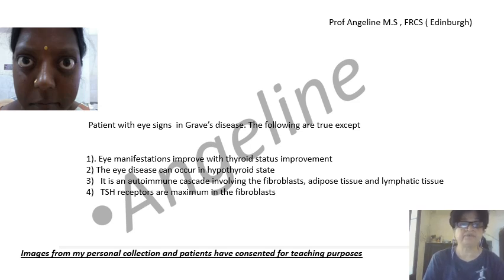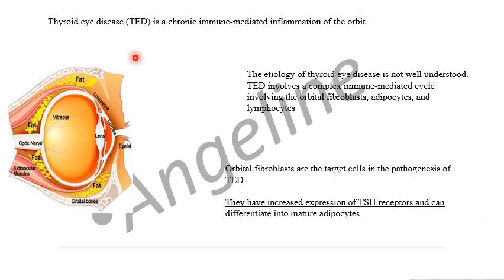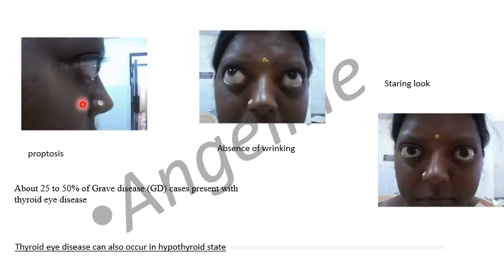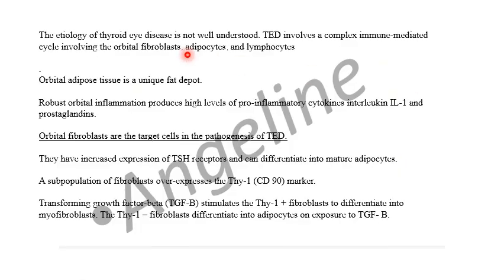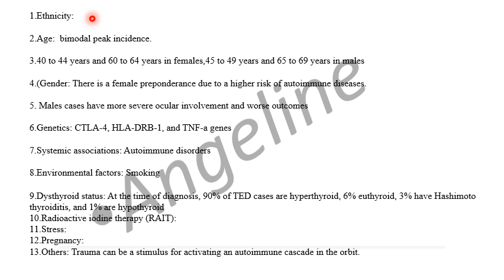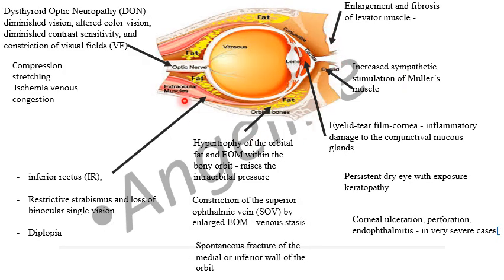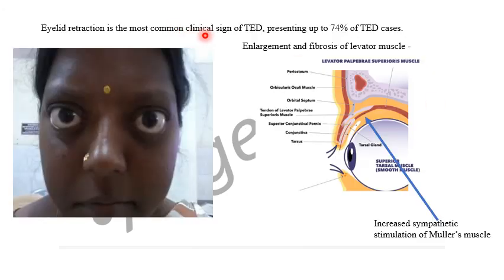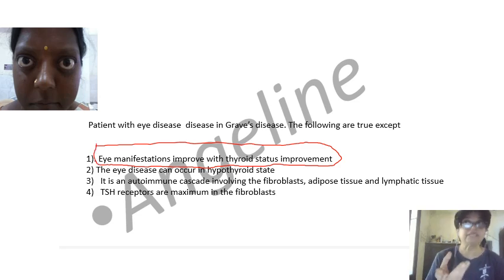NEET PG Recall : Thyroid Eye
the pathophysiology behind thyroid eye has been explained.The students in the surgical exam need to know that thyroid eye needs as much attention as the thyroid problem